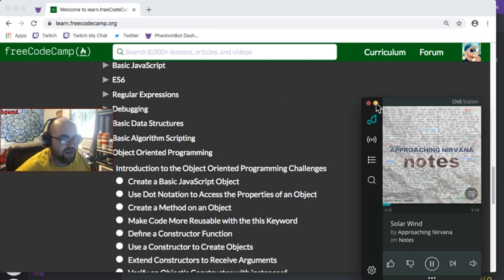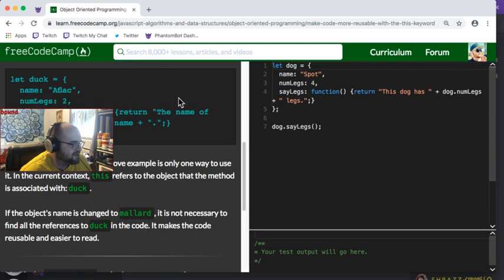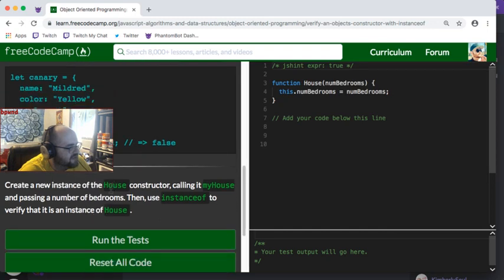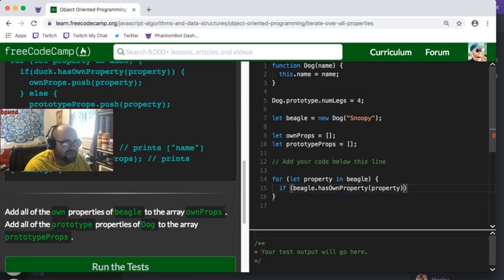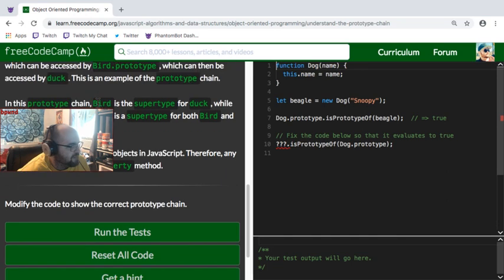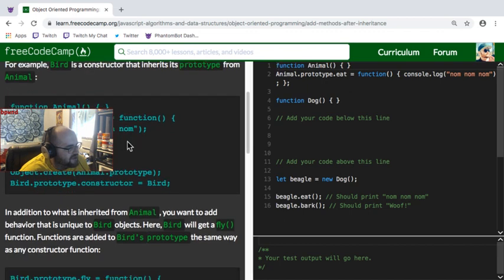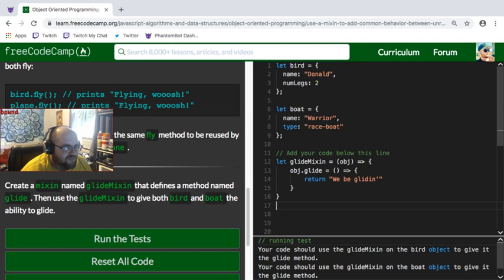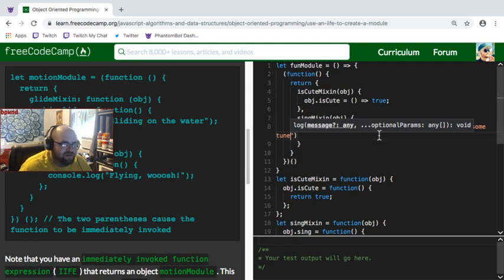Object Oriented Programming on freeCodeCamp.org!